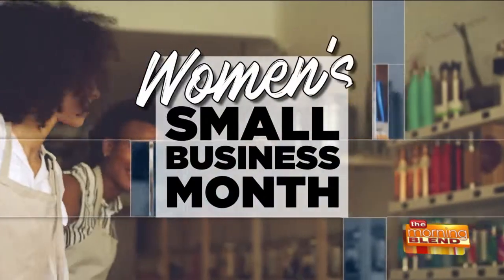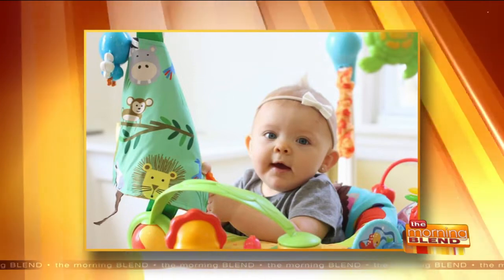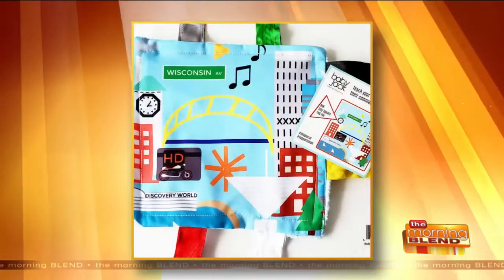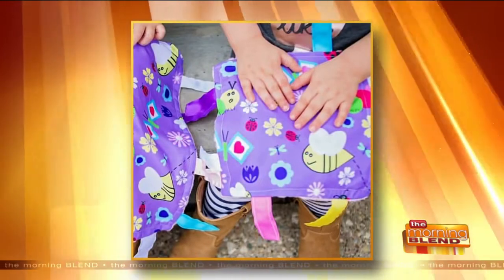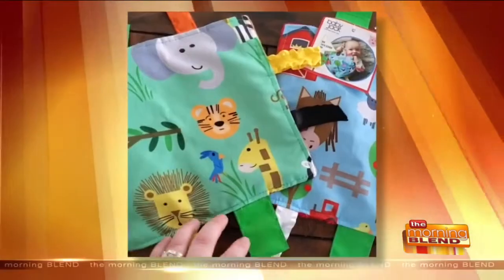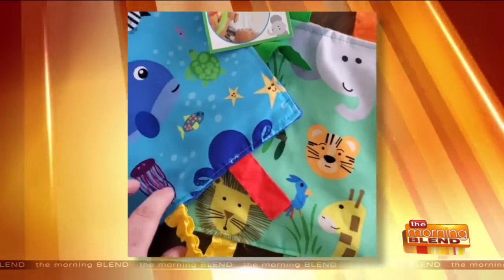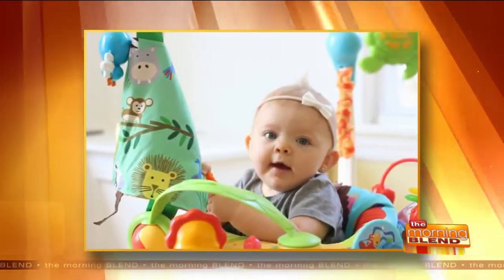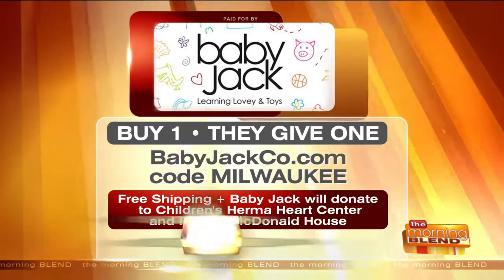Milwaukee Women-owner Business Baby Jack & Co. on The Morning Blend with Tiffany Ogle and Molly Fay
Team Baby Jack and Owner Kelley Legler share ways that The Learning Lovey by Baby Jack is beneficial to children and developing their five senses.  Bailey Legler is the daughter and designer of many of their taggy baby toys and discusses how she makes fabrics out of crayon drawings.  Molly Fay and Tiffany Ogle promote Baby Jack giving back to Children's Hospital Herma Heart Center and Ronald McDonald House as Baby Jack makes toys to raise awareness for children with Congenital Heart Defects (CHD) and kids of police, fire and military members.